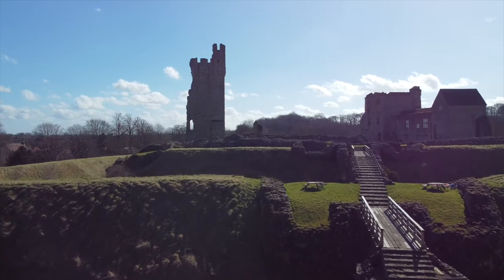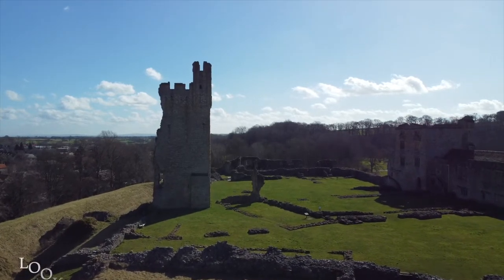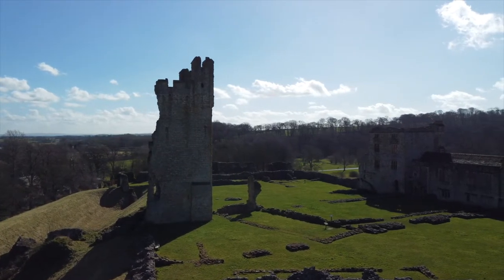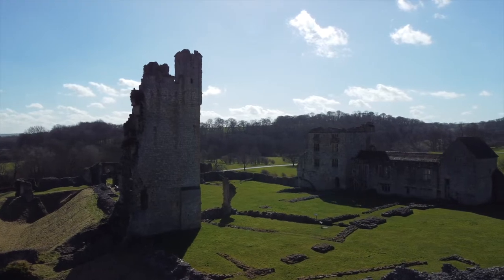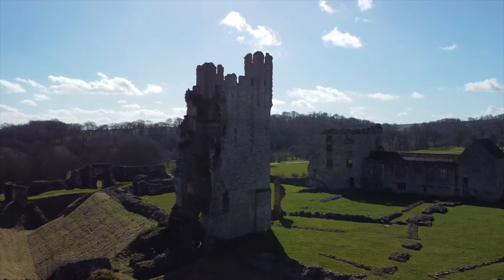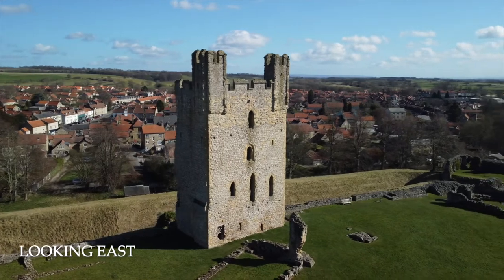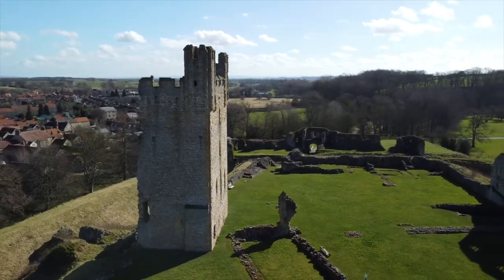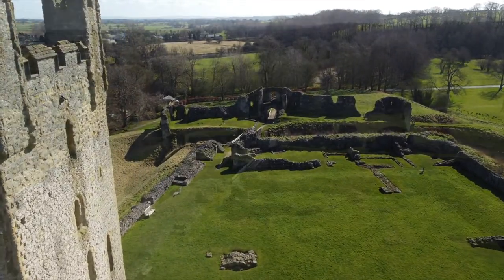Local History Series - Helmsley Castle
A new series of videos from Prickly Pig - Local History.

Kicking off the series is a short video showing Helmsley Castle and a short history narrative. Giving you a brief history of the castle and it's colourful past.

Helmsley Castle is open to the public and run by English Heritage, please see the link below for further information on visiting the castle:

Prickly Pig 🦔